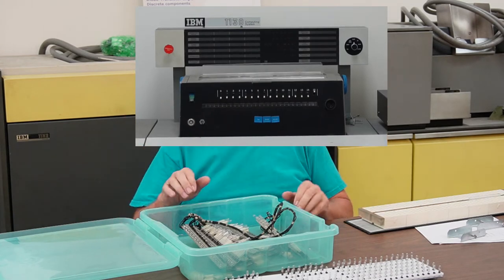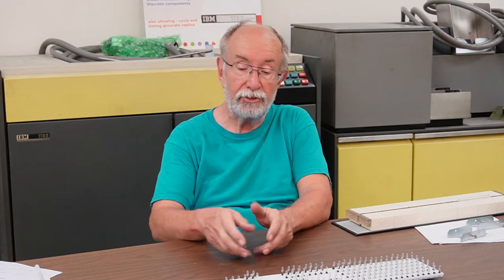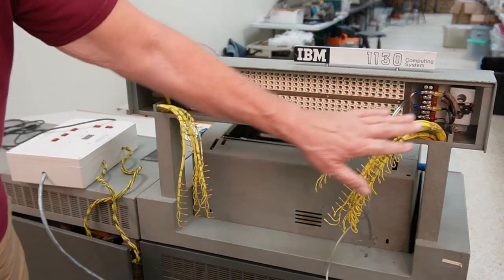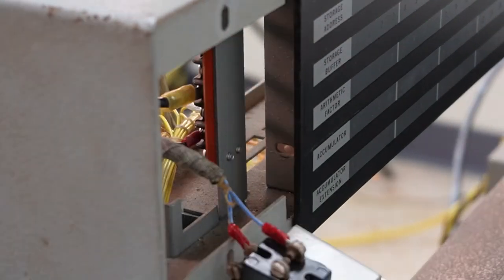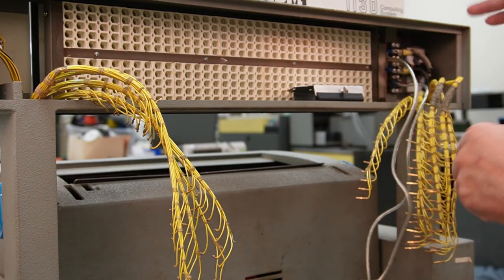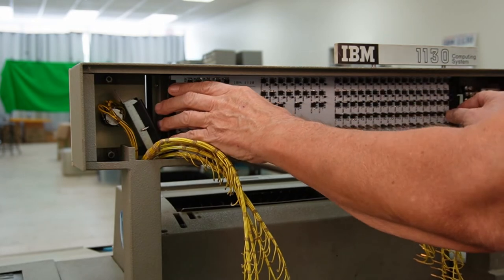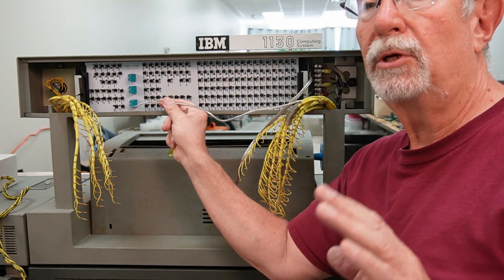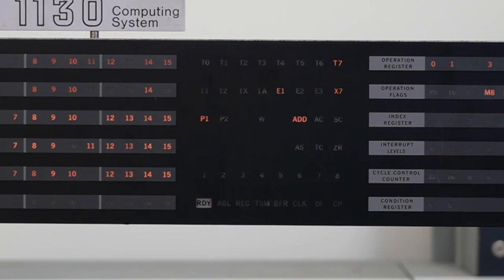IBM 1130 light panel upgrade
This video covers the challenges of the original IBM 1130 light panel construction, the upgrade I designed and shows this being installed and tested.

Music licensed through Soundtaxi Music (Soundtaxi.com)